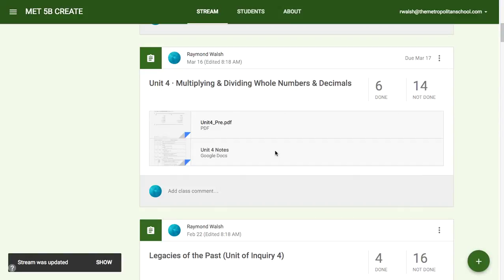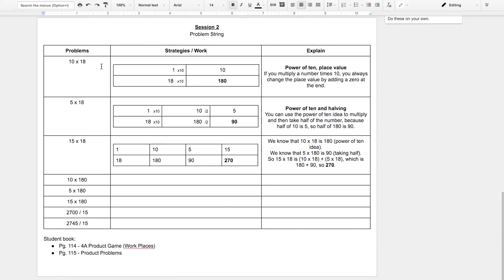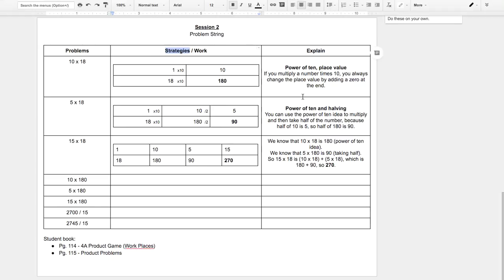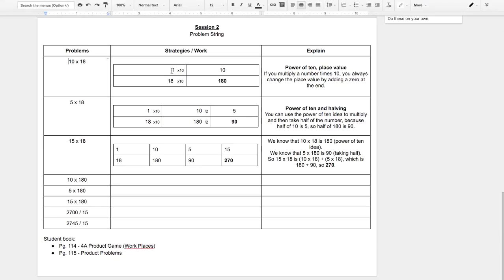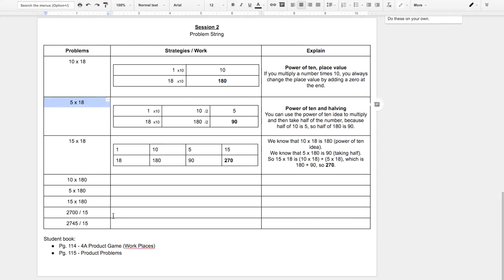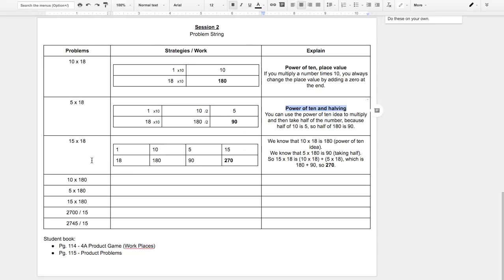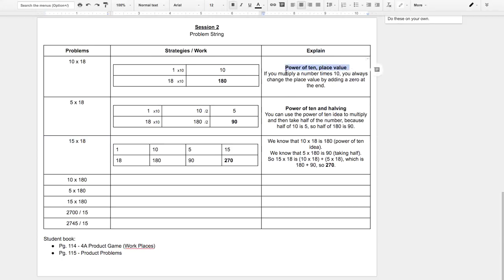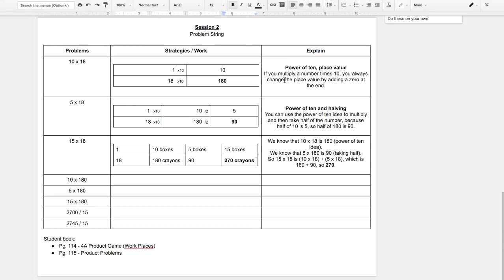Bridges Unit 4 Session 2